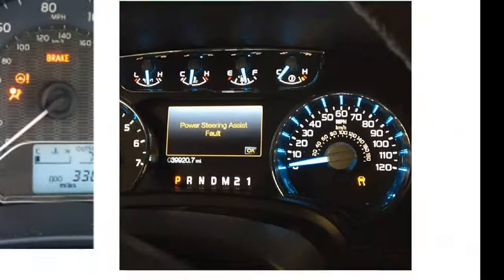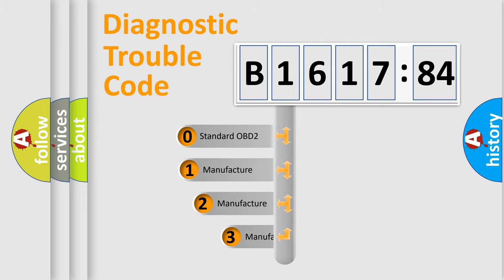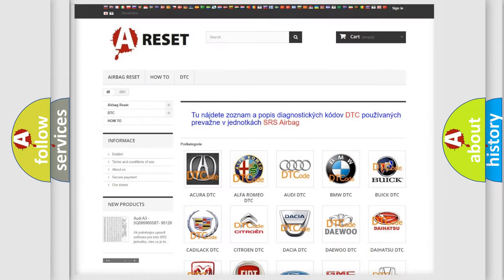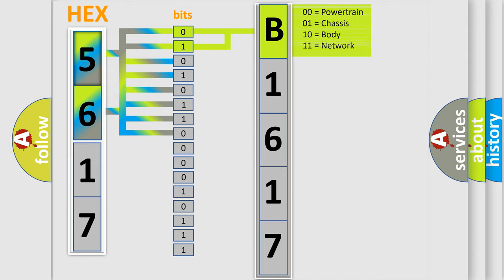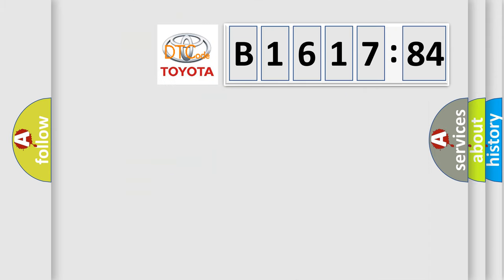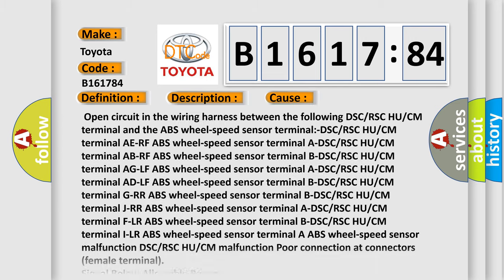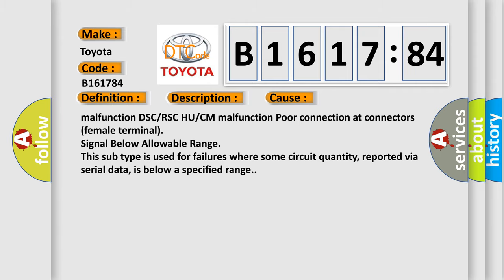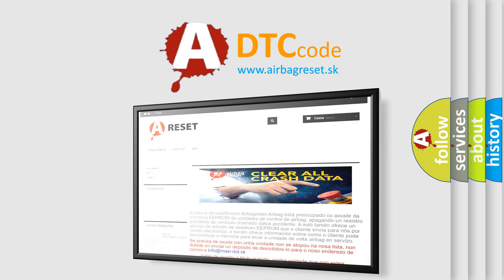DTC Toyota B1617-84 Short Explanation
Contents:
0:21 Basic DTC analysis according to OBD2 protocol standard.
1:48 Insight into programming
2:58 A diagnostically understandable description of the Diagnostic Trouble Code
3:05 Basic error definition

Make:
Toyota
Code:
B1617 84
Definition:
RR ABS Wheel-Speed Sensor (Open Circuit) System
Description:
Open circuit has been detected in the ABS wheel-speed sensor or the ABS wheel-speed sensor wiring harness on any of the four vehicle wheels
Cause:
Failure Type:
Signal Below Allowable Range
This sub type is used for failures where some circuit quantity, reported via serial data, is below a specified range.